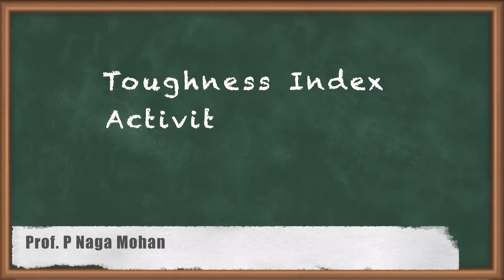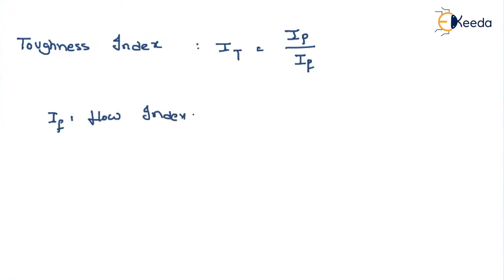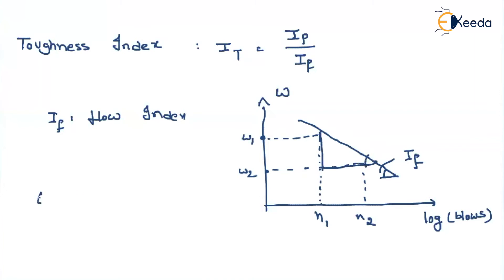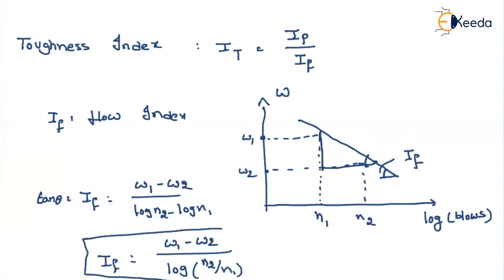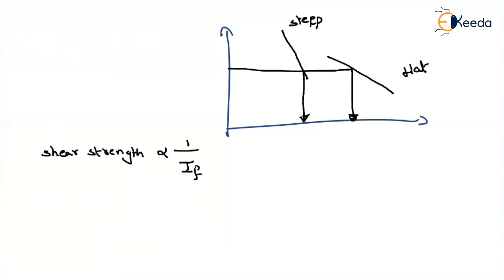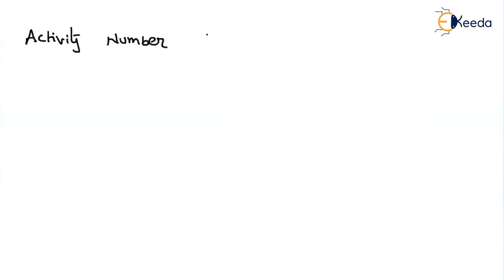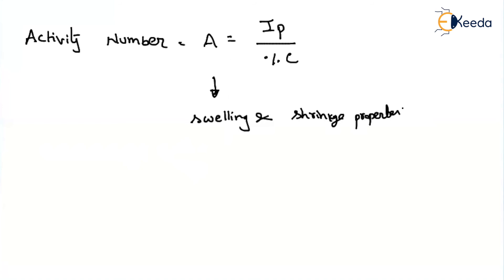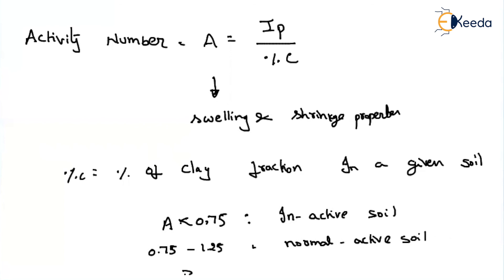Toughness Index, Activity of Soils | Toughness Index, Activity of Oils | GATE CE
Understanding the Toughness Index and Activity of Soils is crucial for any civil engineer, as it plays a significant role in various construction and foundation projects. We'll explain these concepts in a clear and concise manner, breaking down complex topics into easily digestible information.

Join us in this informative session as we explore the significance of these parameters in the field of geotechnical engineering and their relevance to the GATE CE exam. Whether you're a student or a professional in the field, this video will enhance your knowledge and boost your exam preparation.